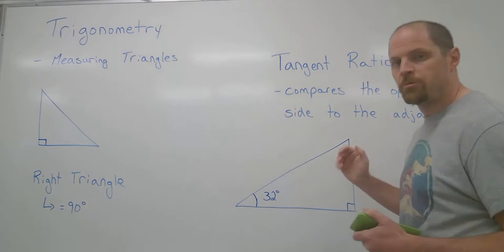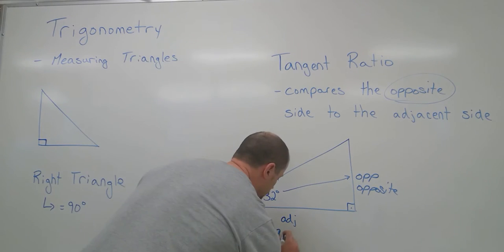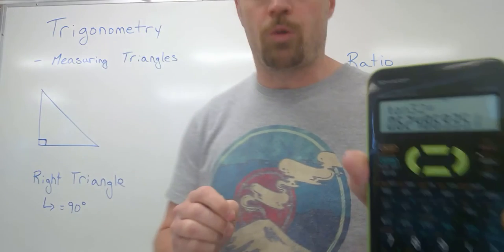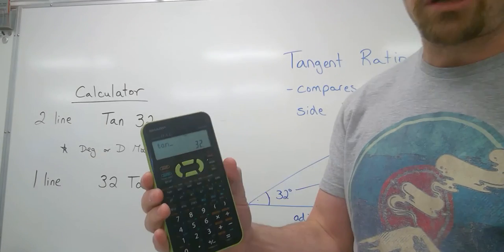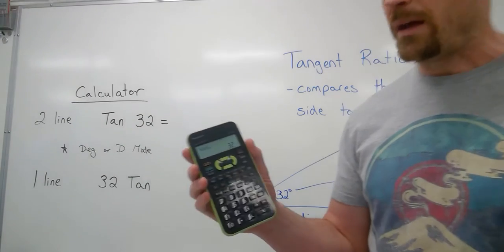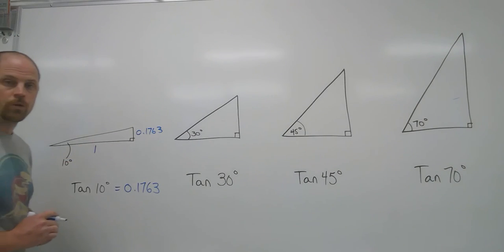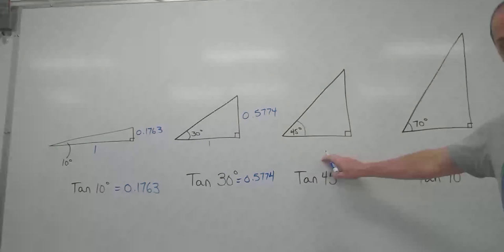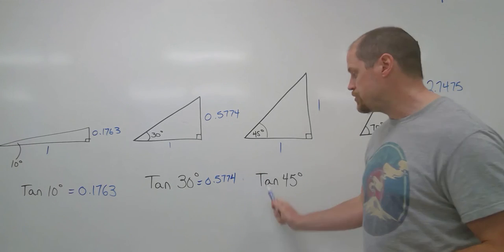Trig - Lesson 1 Level 2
Intro to Trigonometry and Tangent Ratio